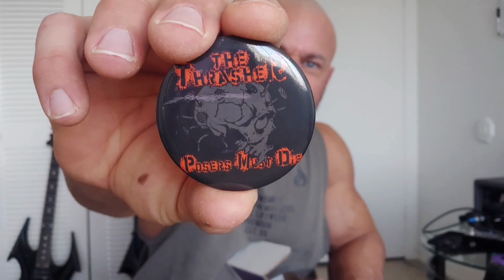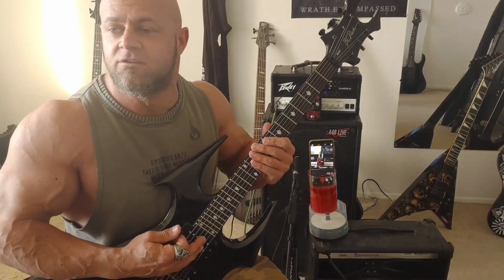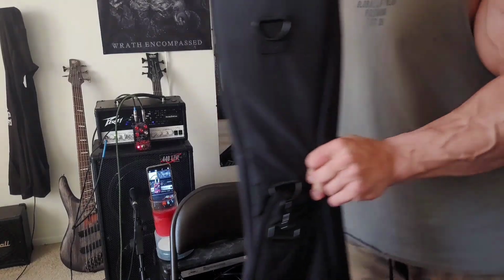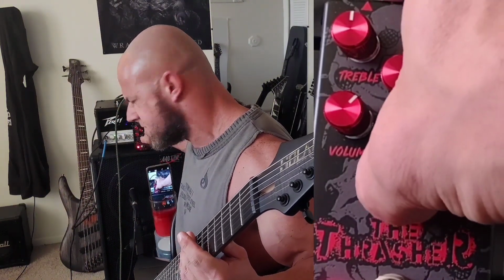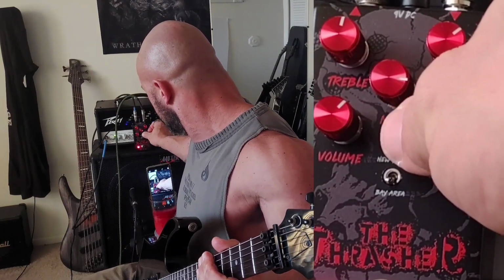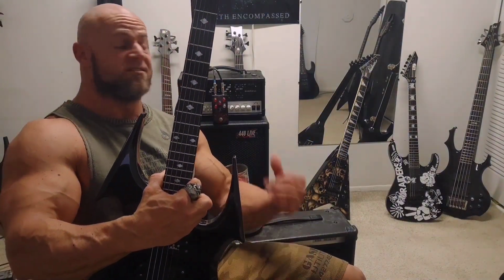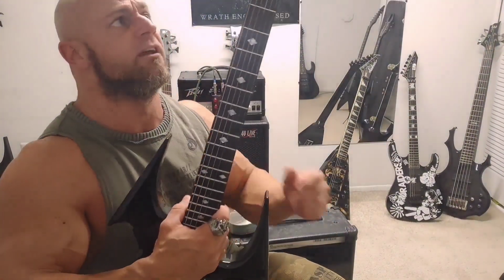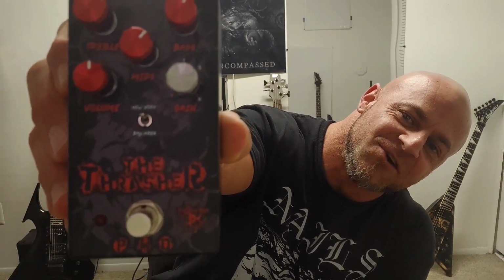I LOVE THIS PEDAL!!!! THRASHER MEGA REVIEW/DEMO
I absolutely love this thing!!!  Come along on this mega demo and review of the Thrasher pedal from Electric Eye Audio.

This video turned out to be a bit longer than I anticipated, and for good reason.  This thing just brings it!!!  I haven't had this much fun and enjoyment of checking out a new piece of music gear in a very long time.  The tones that I was able to dial in near the end of making this video lead to a weekend of playing guitar for over 18 hours!  To get that inspired to want to play and write new riffs speaks volumes, and really at the end of the day that's what it's all about.  That passion and love to want to pick up your instrument and jam!  I just could not stop once I found the settings that I came up with to work with my rig.  I already had a pretty decent tone for thrash that I liked, but when I got ahold of this pedal thanks to Marty over at Motor City Guitar of Waterford, MI it changed the game completely.  Now I have EXACTLY the tone that I've always wanted for the thrash stuff.  This thing is just awesome!  Thank you Marty and all the guys over at MCG, and also a big thank you to Silas Fernandes for designing and making such an awesome pedal!!!  Of course a huge thank you to all of you guys for the continued support.  You guys are the best!!!